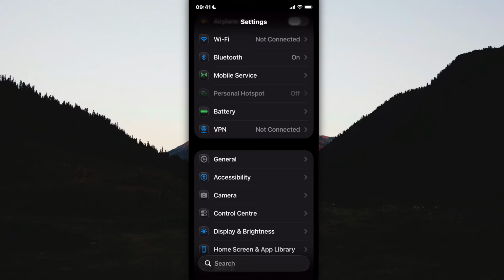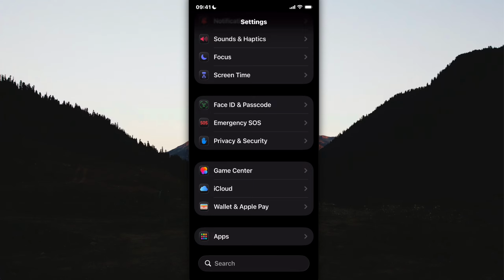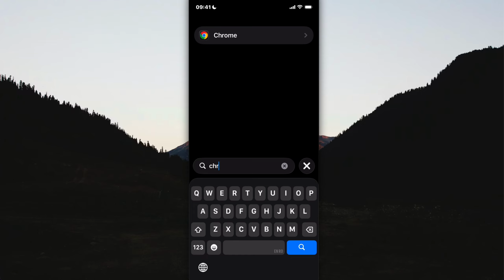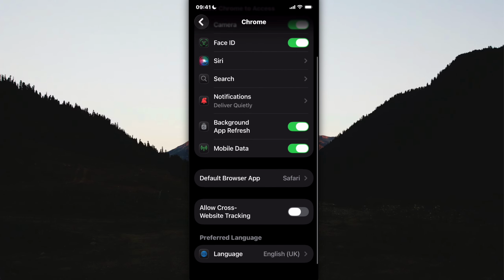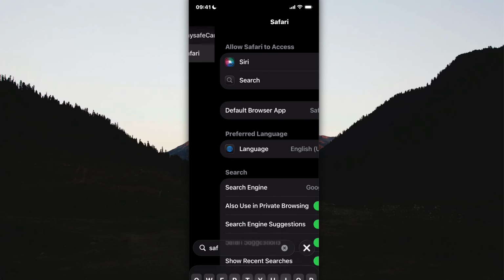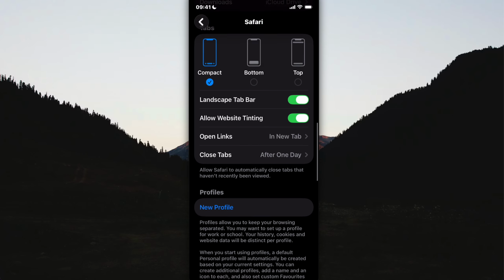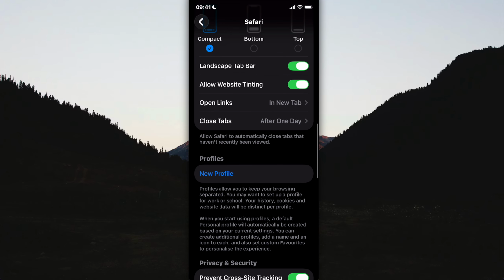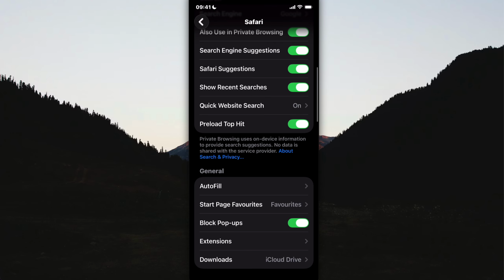How To Turn On Cookies In Google Chrome In iPhone (EASY METHOD)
Learn how to turn on cookies in **Google Chrome** on your **iPhone** step by step, so you can enable websites to save data, stay signed in to accounts, and improve your browsing experience on **Apple** devices.